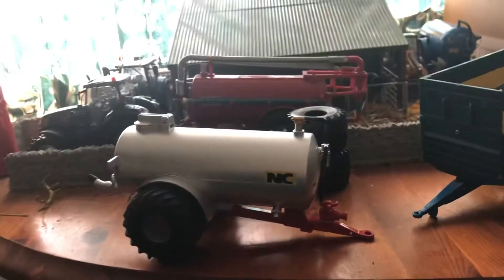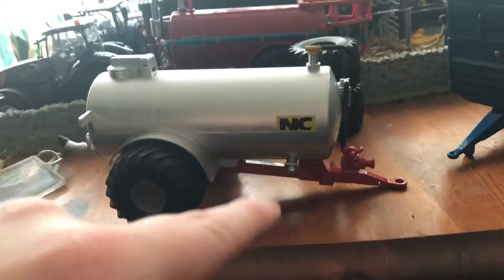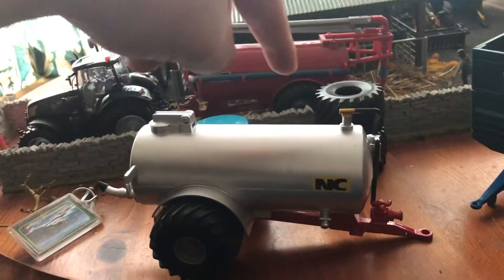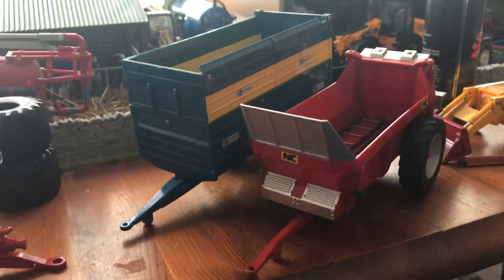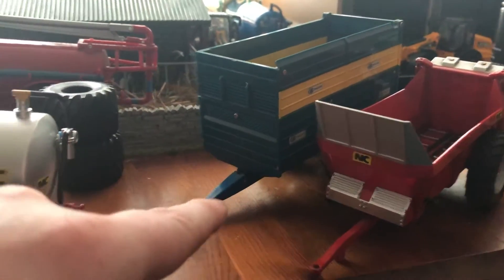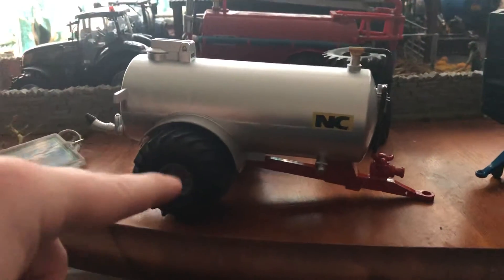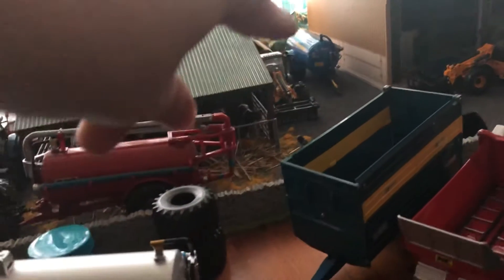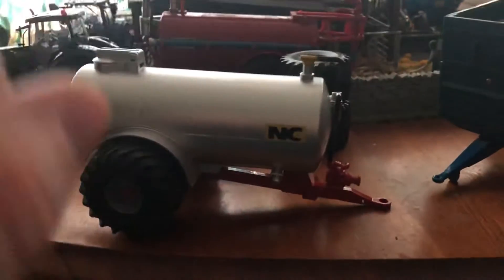New modifications underway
New modification underway for the tanker and muckspeader and Kane silage trailer